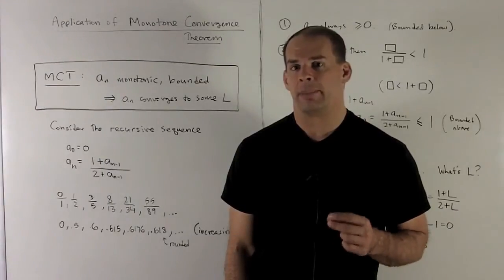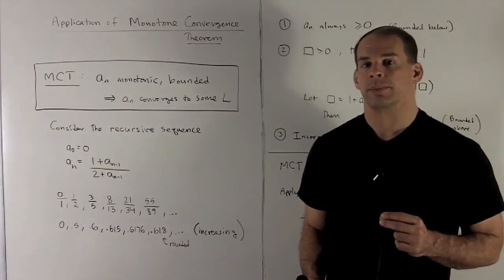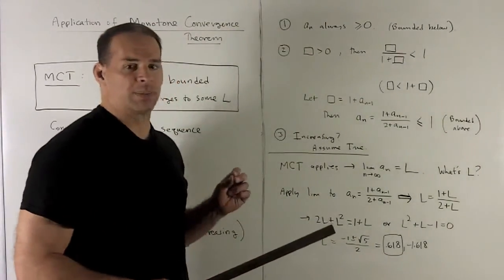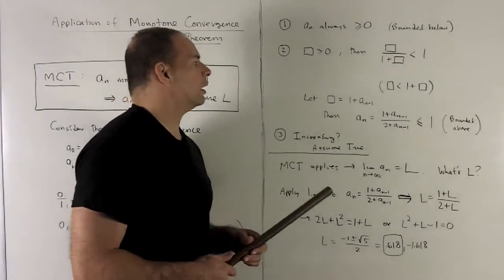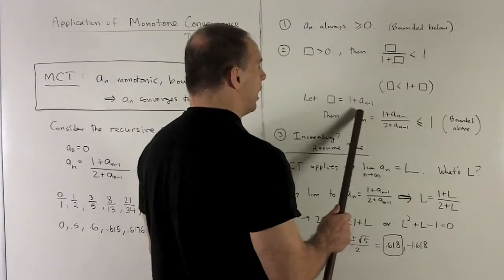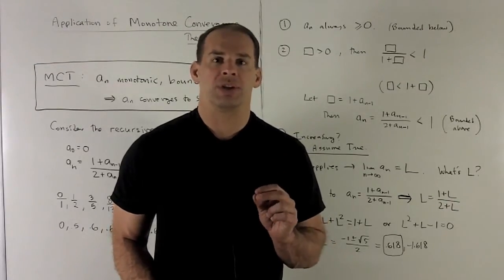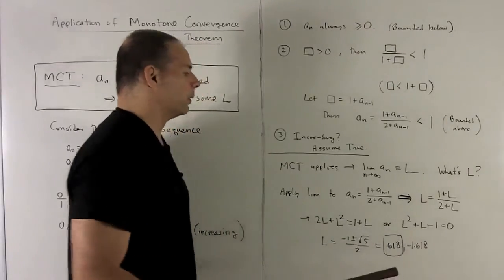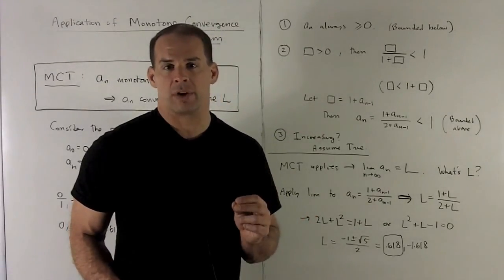Sequences 4 - Example of Monotone Convergence Theorem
Calculus:   We apply the Monotone Convergence Theorem to find the limit of the recursive sequence  a_0 = 0, a_n = (1+a_{n-1})/(2+a_{n-1}).